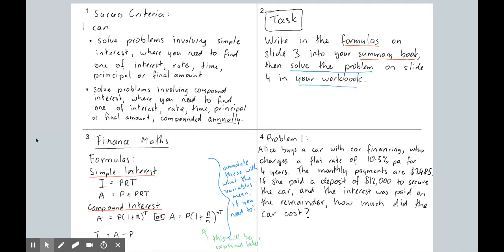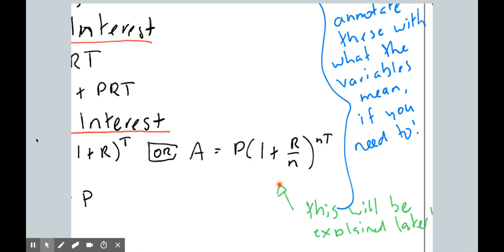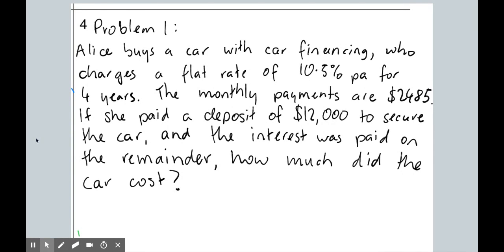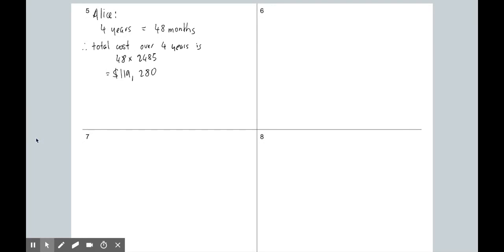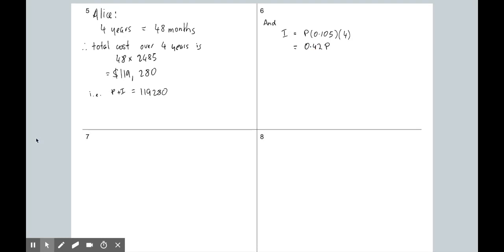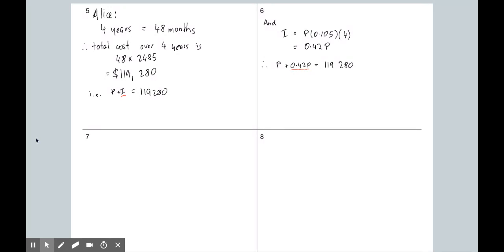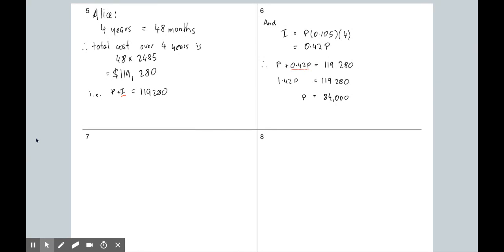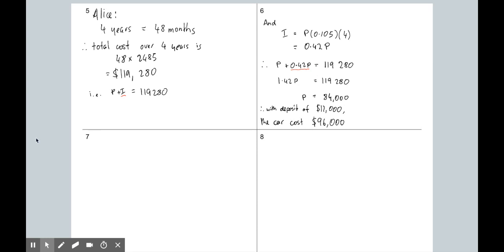Harder Problems using SI and CI - Edited.webm